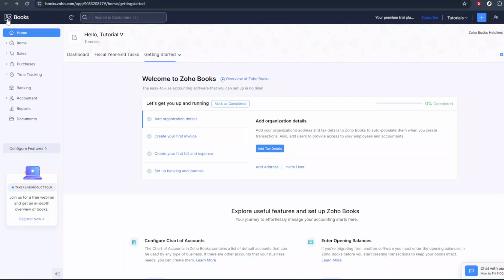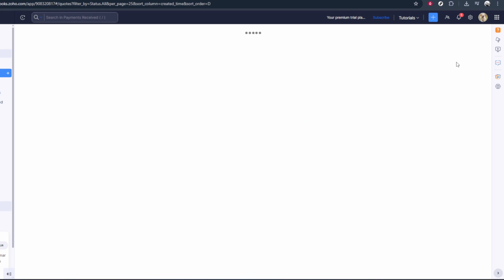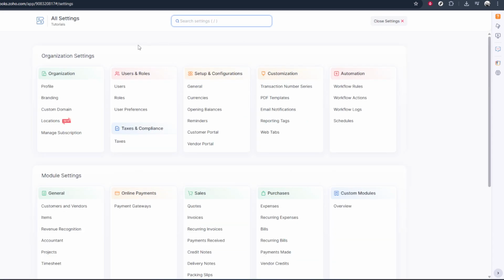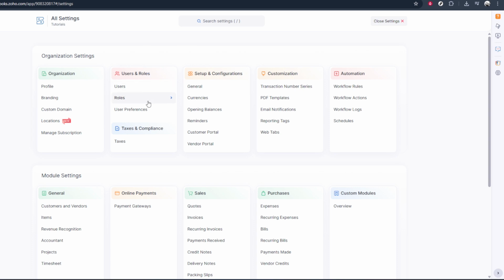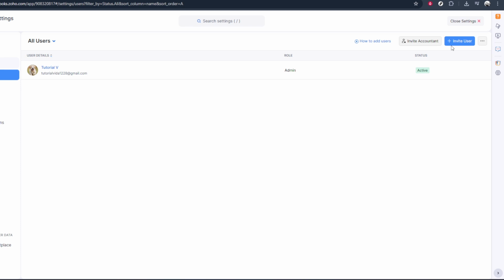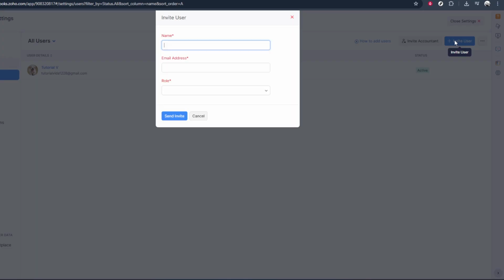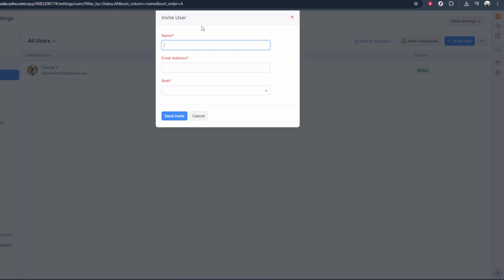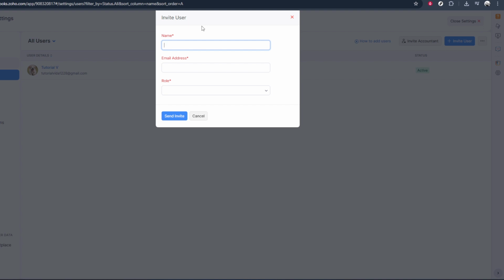How to Set Up User Roles and Invite Users Zoho Books | Full Guide 2026